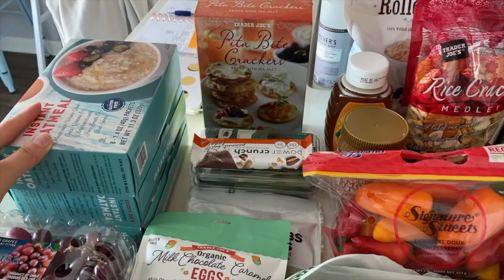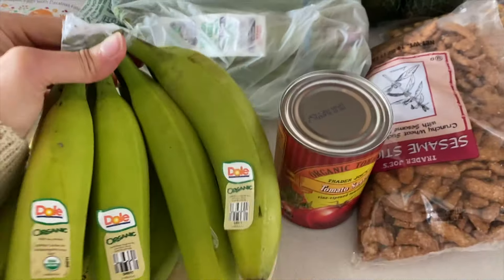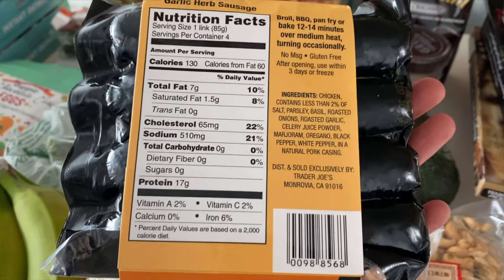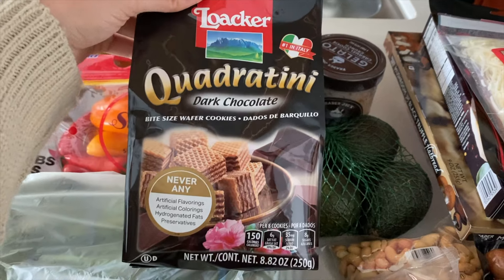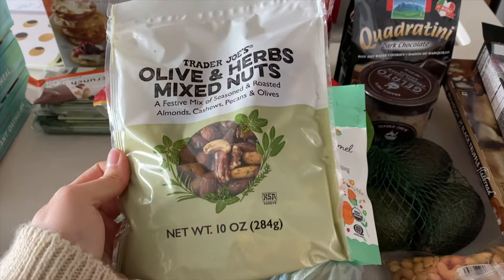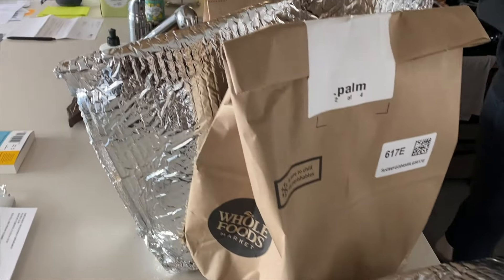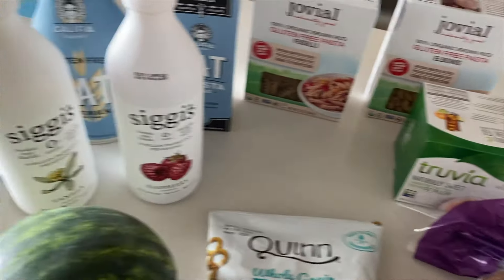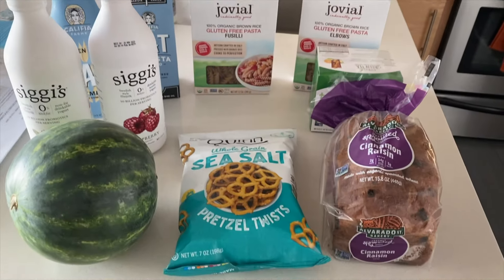NEW TRADER JOES FINDS | Trying Out Whole Foods Delivery | New Favorite Snacks | New Health Items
I love sharing food videos with you guys. Especially grocery hauls because then I can share new finds and new favorite items! Let me know if you try any of these items or if you have any suggestions. :) I hope you guys are doing well and staying safe!

Hi! I’m Dayana. I currently live in Los Angeles, and I’m a huge lover of all things health, wellness and fitness. My goal is to share all of my tips and tricks for health, good eating and wellness with you, along with travel and fun life experiences. Also, let's be friends! I would love to meet you.